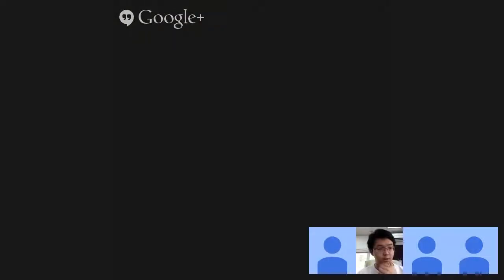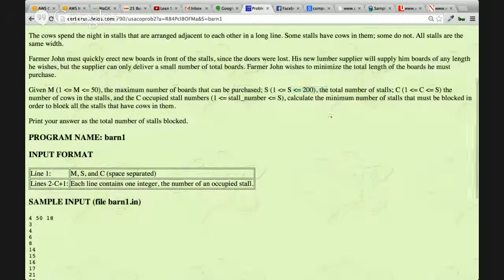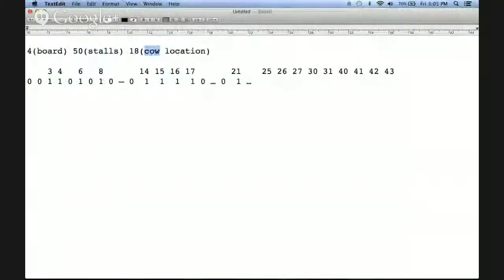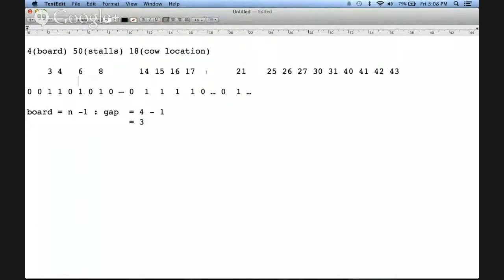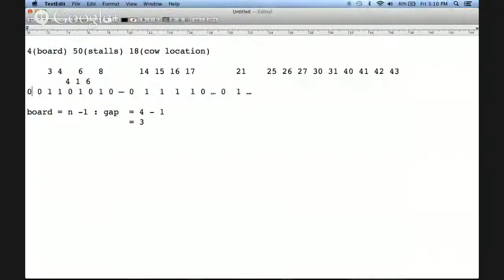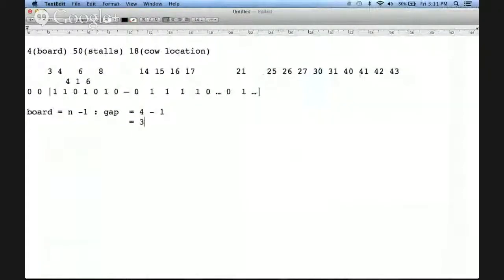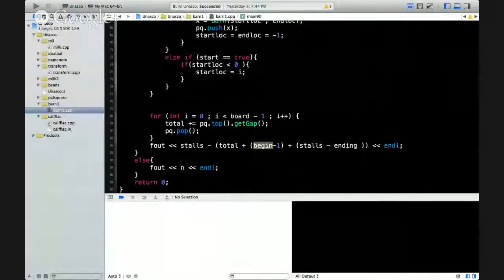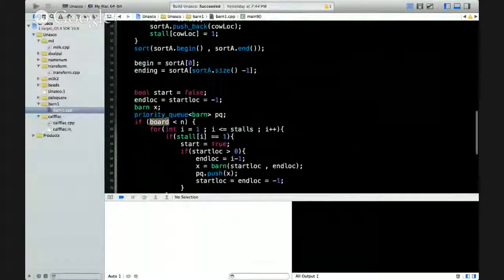ACM/ICPC Training XI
This is ACM/ICPC Training XI, this hangout will cover USACO 1.3.2 Barn Repair.